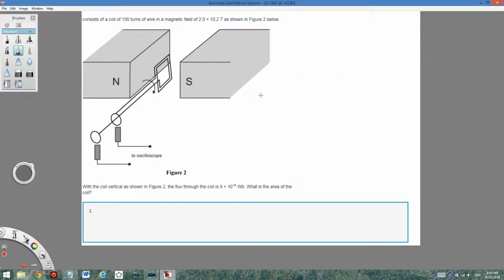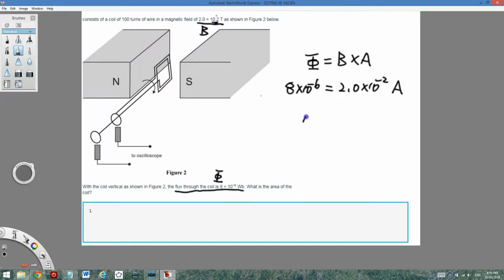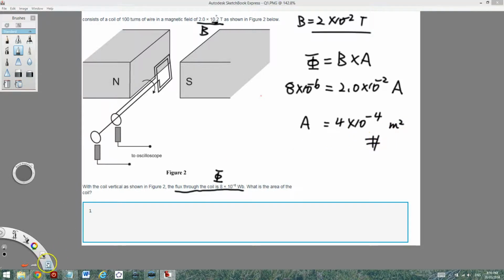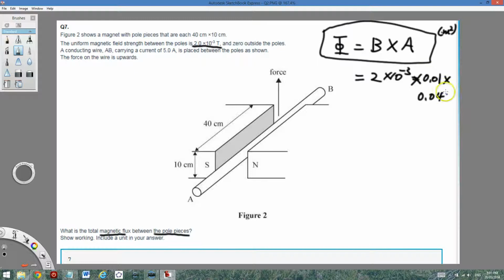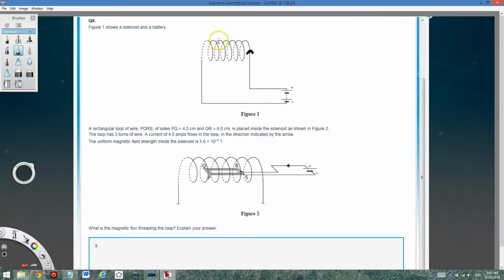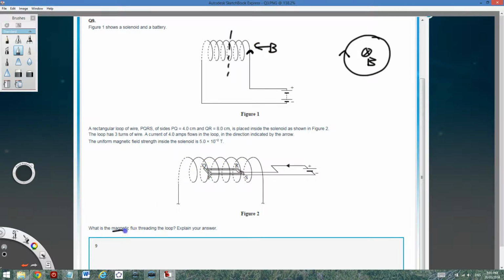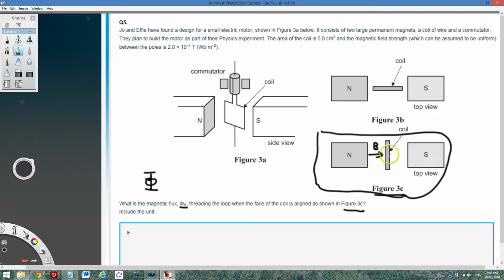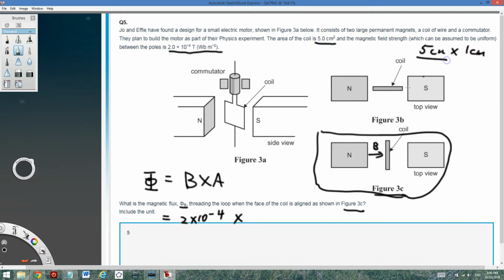Year 12 unit 4 week 2 Magnetic Flux Example